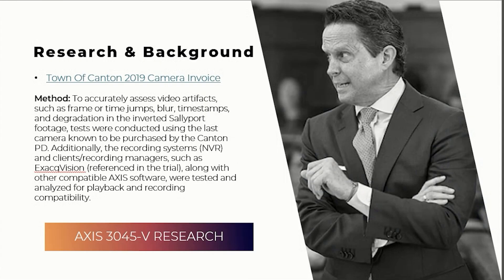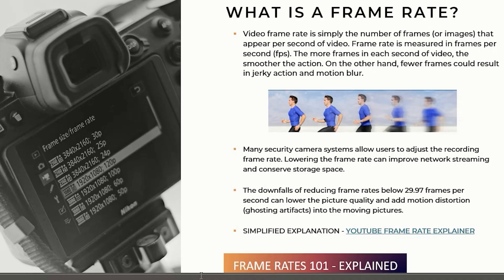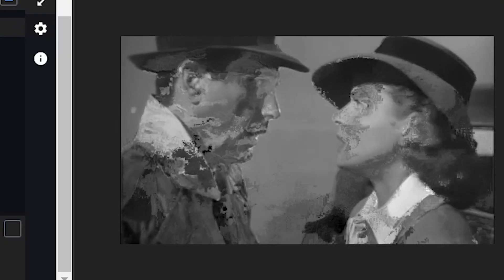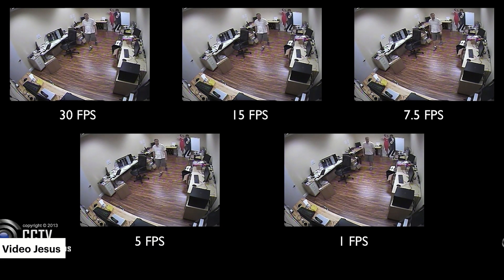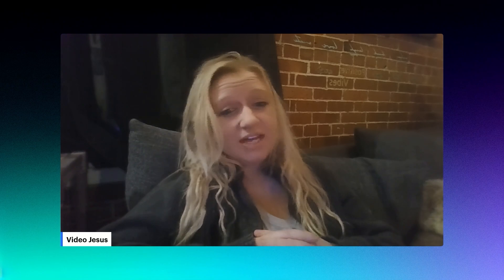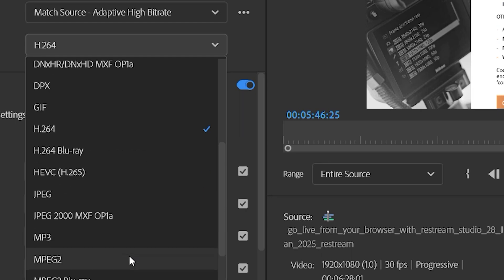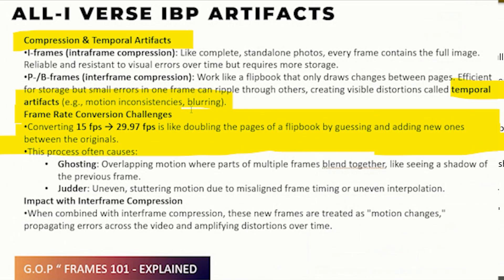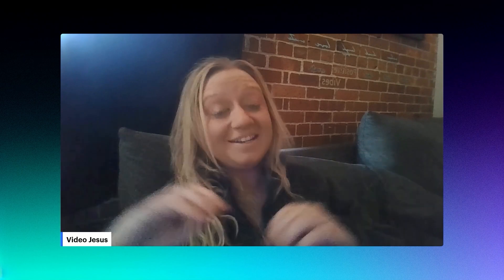sallyport Video fundamentals FreeKarenRead | Frame Rates, Compression & G.O.P PROOF OF EDITING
In this video, VideoJesus reveals undeniable proof that the Norfolk County District Attorney's Office and MSP manipulated the Sallyport evidence. Using basic video fundamentals and a straightforward breakdown of video compression and editing basics, you'll see how the evidence was altered. This introduction to "Video 101" lays the groundwork for understanding the core principles of video analysis.